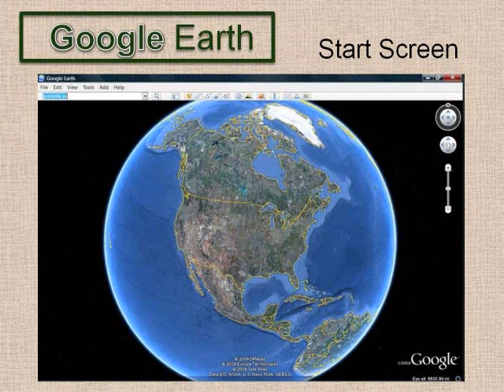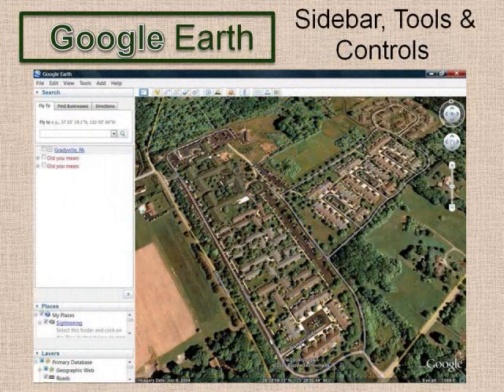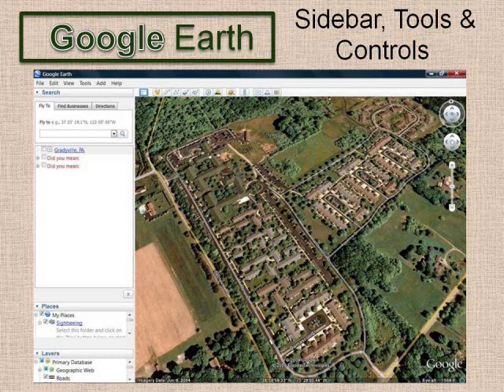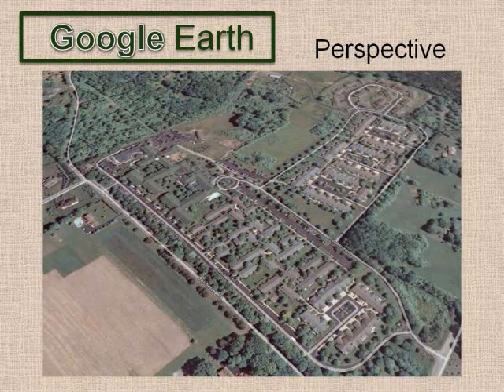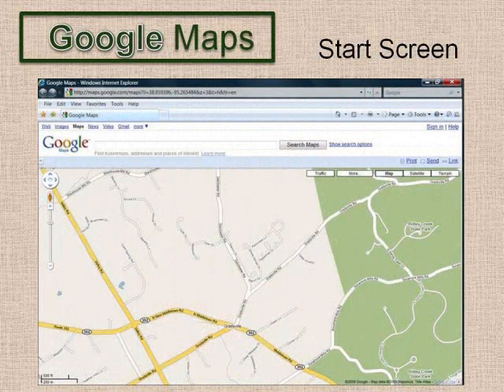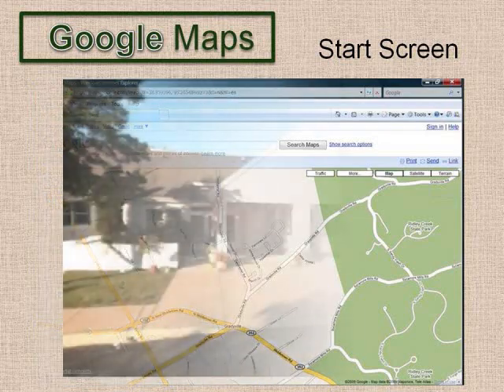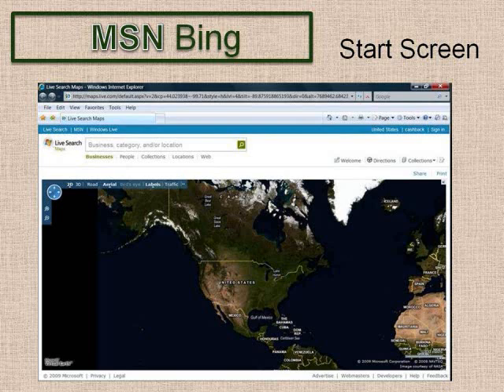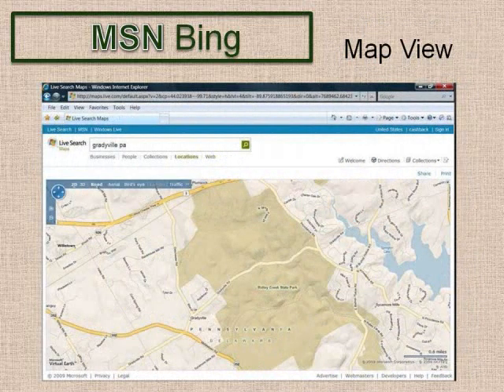Inernet Maps Movie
White Horse Village Computer Group Presentation on Internet Mapping